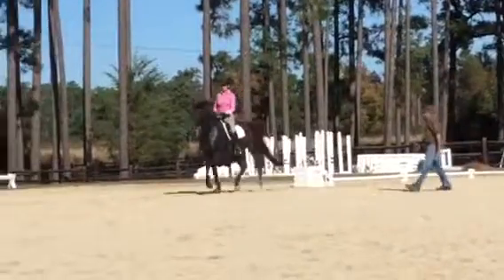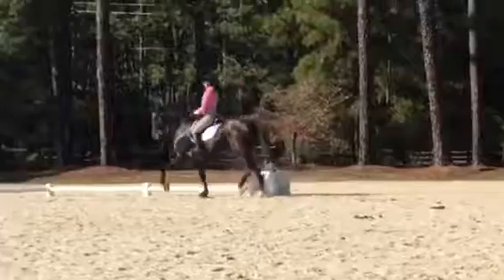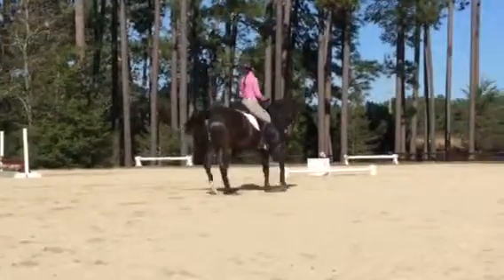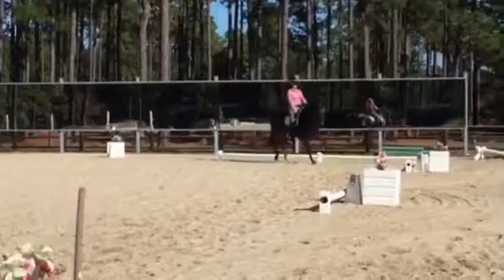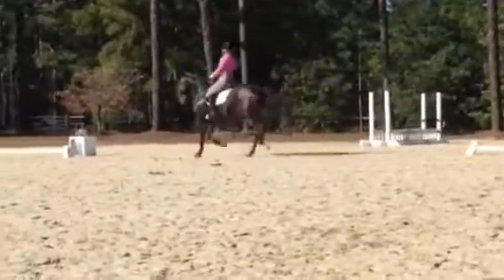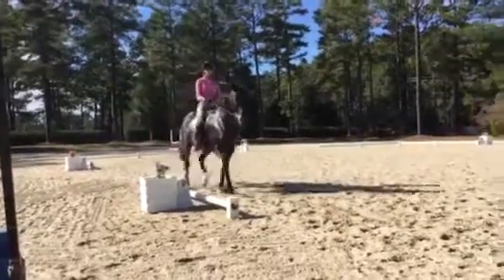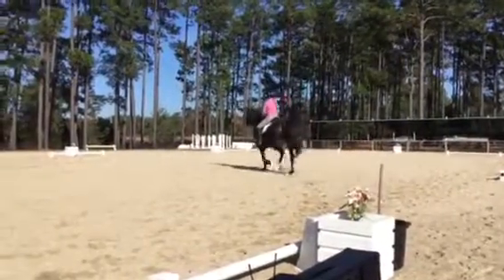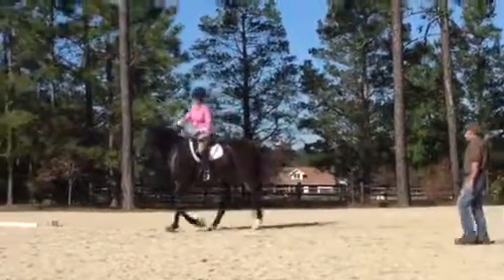Deuce-Koby Verne Clinic 3, Nov 16, 2017